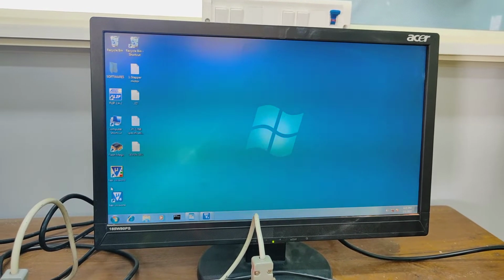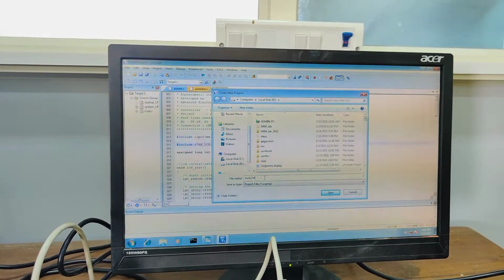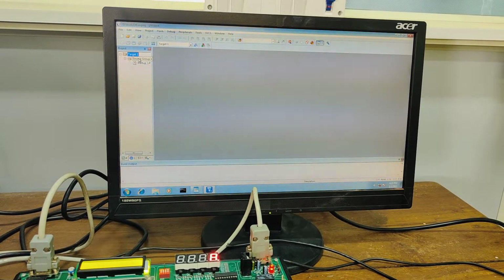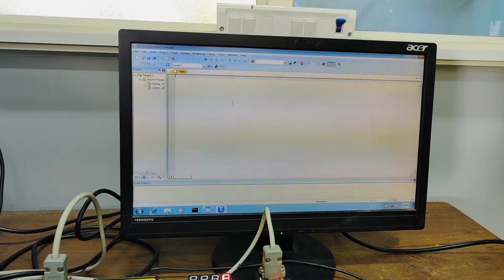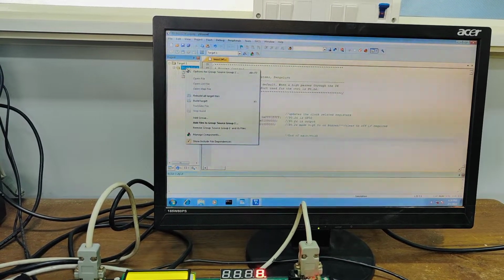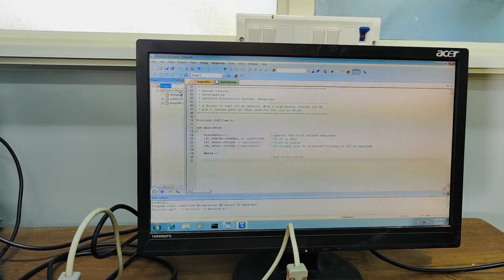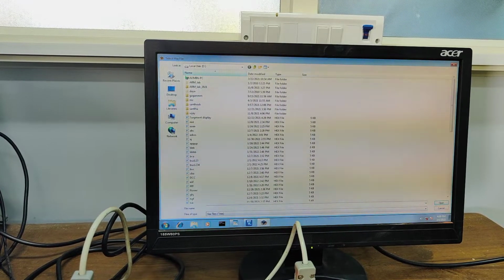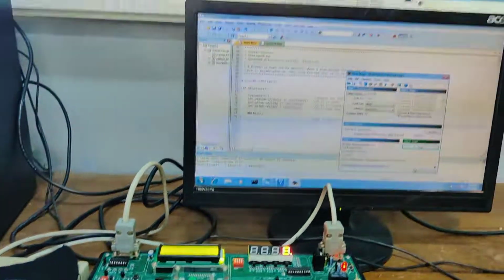BUZZER INTERFACING USING ARM 7 LPC1768 CORTEX M3 EVALUATION BOARD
BUZZER INTERFACING
HERE WE HAVE WRITTEN C PROGRAM TO GENERATE BEEP SOUND FROM BUZZER CONNECTED TO LPC1768 CONTINUOUSLY.

//**USING SOFTWARES**//

1 := KEIL, Tool by ARM
       MICRO VISION 4.

2 := FLASH MAGIC
        Non Production use only..